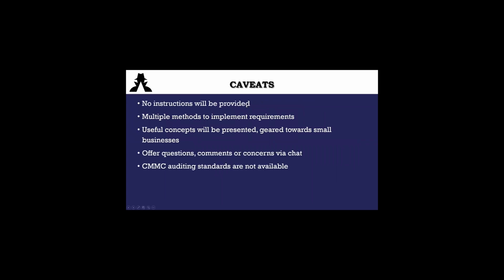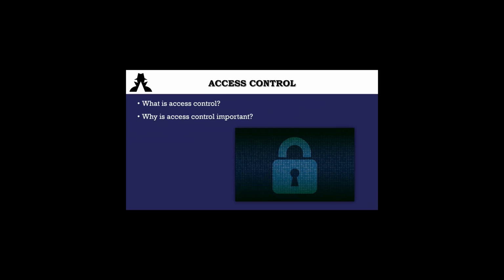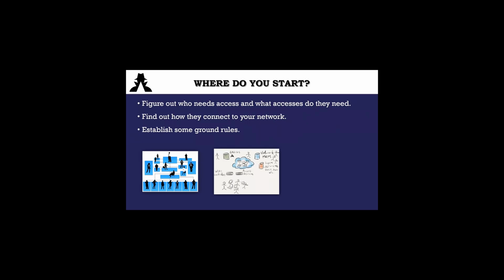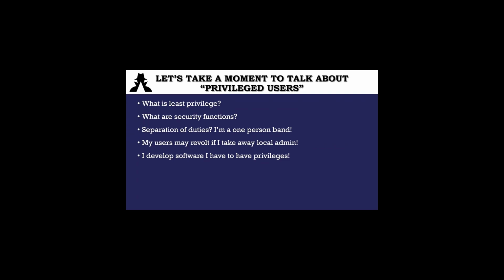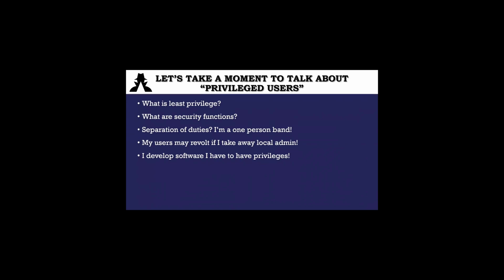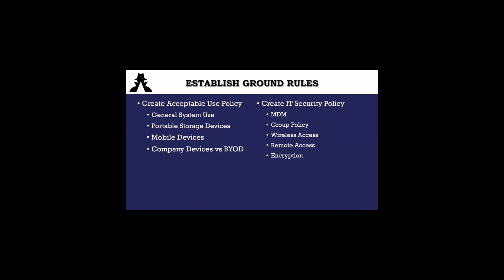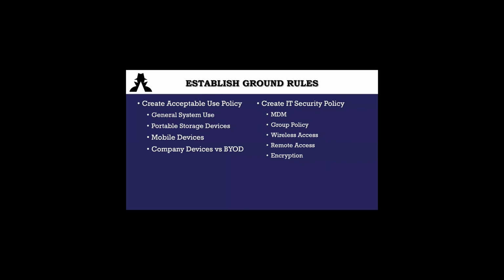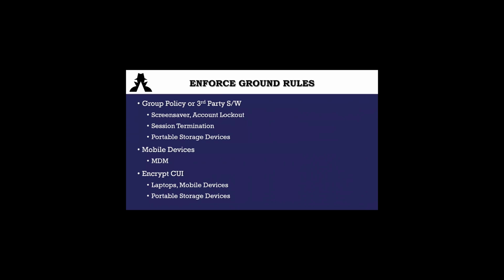Access Control for Small Businesses Preparing for CMMC | You Ask, We Answer.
The security controls that make up CMMC Version 1.0 are organized into 17 domains. This is the second installment of informational webinars to help small businesses prepare for CMMC – one domain at a time.

Gain insight on:

- Why Access Control (AC) is important
- Ideas for separation of duties when everybody wears multiple hats
- Best practices for enabling security and managing risk with AC
- Practical tips for implementing AC in preparation for CMMC
This conversational webinar features a live Q&A session. You Ask, We Answer.